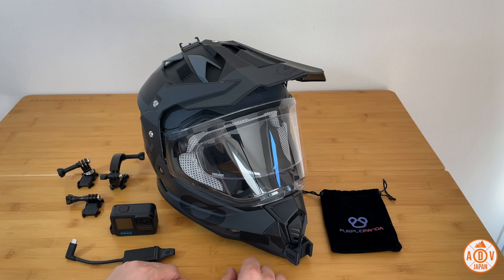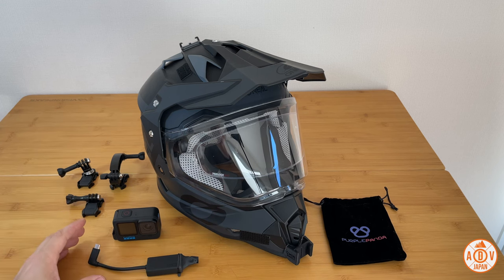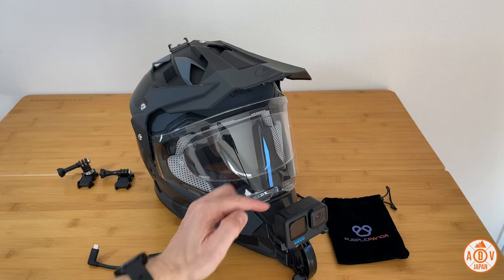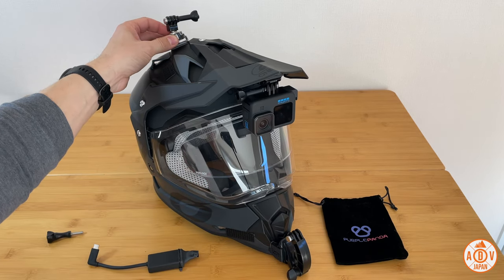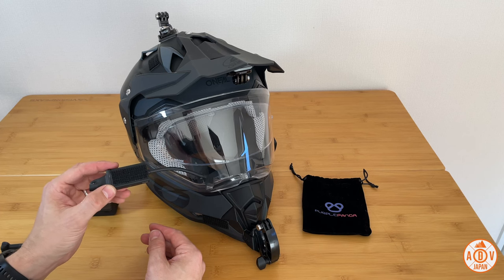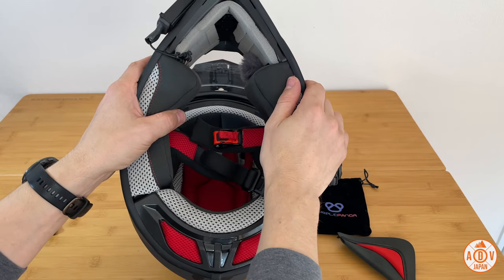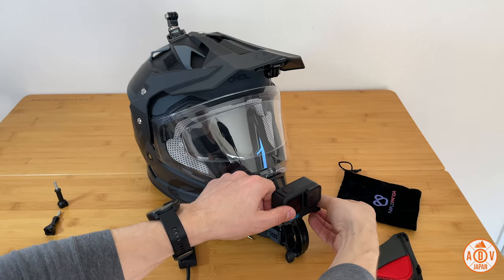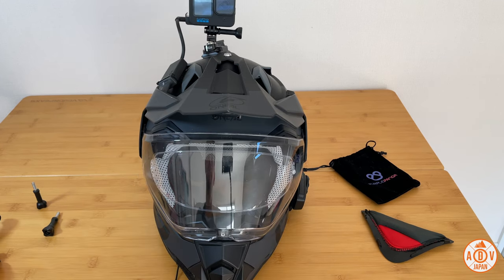#11 - Motorcycle Helmet Camera Setup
Yup, another motovlog setup video, but this one’s different. Here I’ll show you how to get three different perspectives without having to rewire your mic each time. Enjoy!

またまた、モトブログのセットアップビデオですが、今回は一味違います。このビデオでは、マイクの配線を変えることなく、3つの異なる視点を得る方法をお見せします。お楽しみに。

0:00 intro
0:25 gear
3:27 chin mount (camera)
4:41 visor mount (camera)
5:51 top mount (camera)
7:23 chin mount (audio)
11:45 visor mount (audio)
13:39 top mount (audio)
14:40 outro